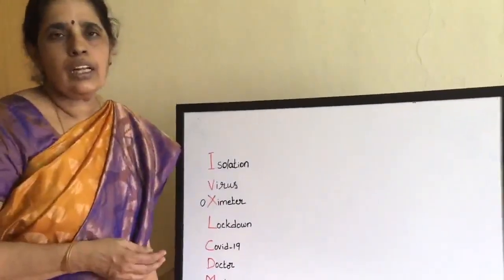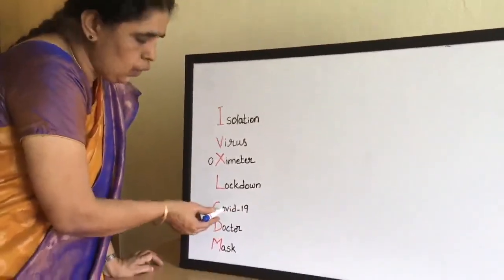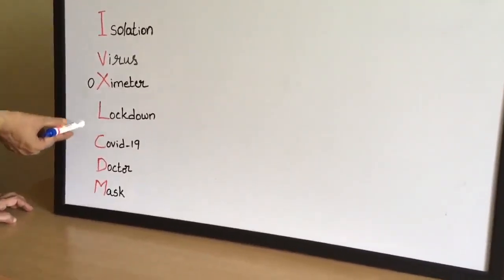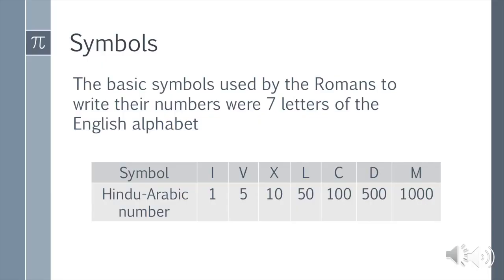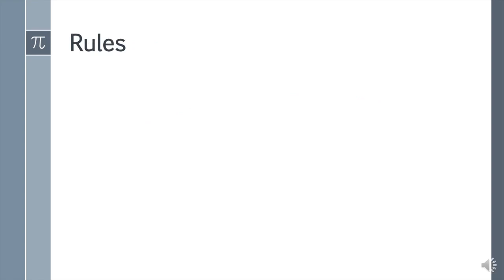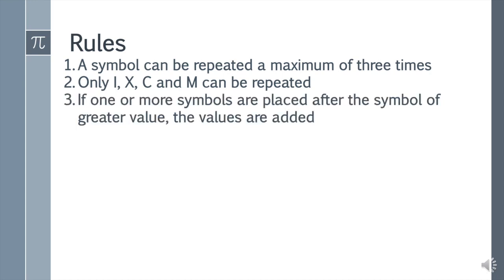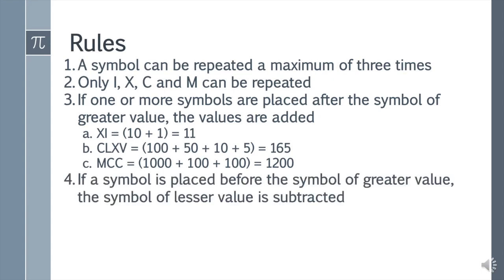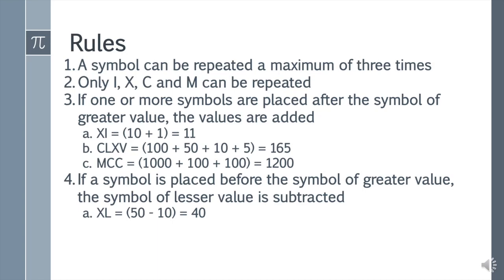STD - V- MATH -CH.1.LARGE NUMBERS- ROMAN NUMERALS -PART-9